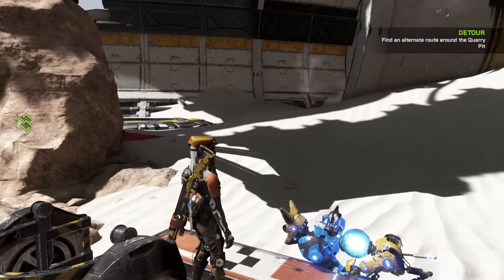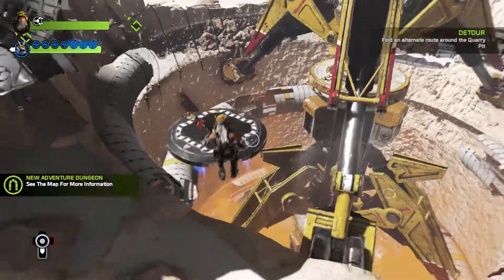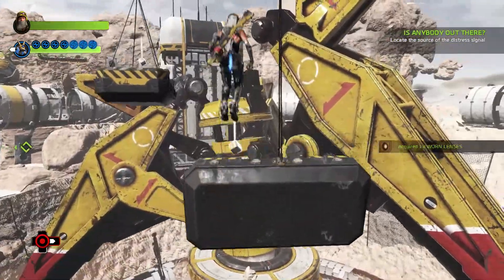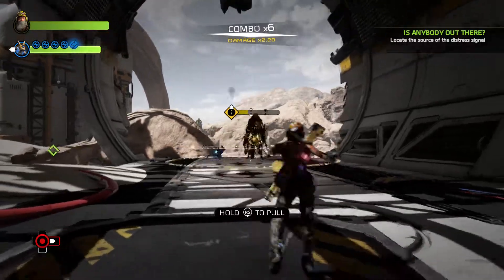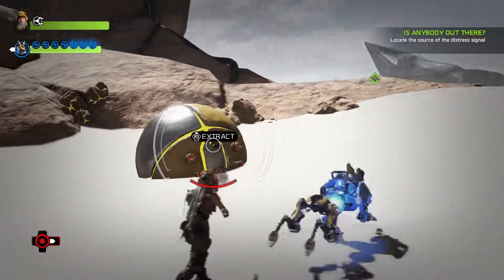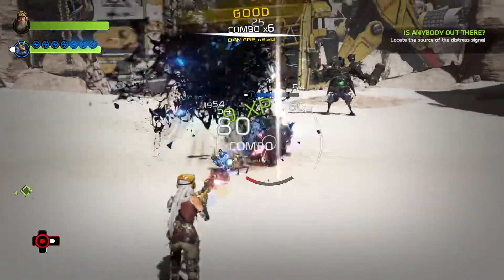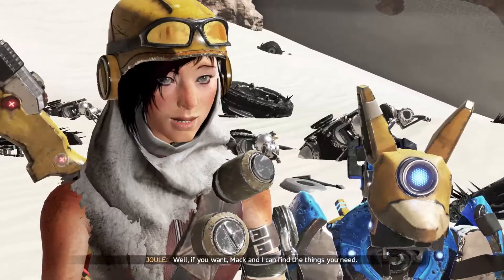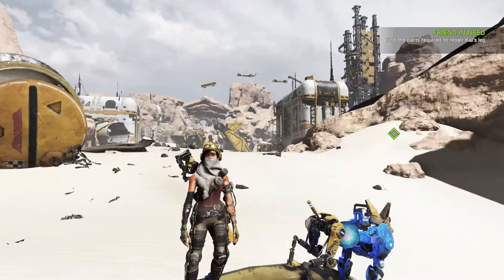Let's Play ReCore (PC) - 07 - Meeting Kai (and Seth)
Playing ReCore on PC! For those of you who aren't convinced, check out my videos for an unbiased first look.

AN ACTION-ADVENTURE MASTERFULLY
CRAFTED FOR A NEW GENERATION

You are Joule Adams, a young survivor of a terrible cataclysm who journeys from Earth to the desert world, “Far Eden” to build mankind’s new home. But when Joule wakes after centuries in cryo-sleep, nothing has gone according to plan… With her “Corebot” companion, Mack, Joule begins an adventure to unlock secrets from the past, defeat powerful foes, and bring new life and hope to Far Eden.

The Far Eden colony was meant to be a paradise, where humans and Corebots could build a future together. Now, however, most of the Corebots have gone rogue, and the planet is plagued by violent sandstorms. In some areas these storms come and go, altering the terrain and revealing new areas to explore and new challenges to overcome.

Combat in ReCore is fun and accessible, but also deep. Defeat your enemies—including massive boss creatures—with creative tactics, split-second timing, and by unleashing your Corebots’ unique abilities. Craft components to customize your Corebots to create your perfect battle party, and then share your creations with other gamers online.